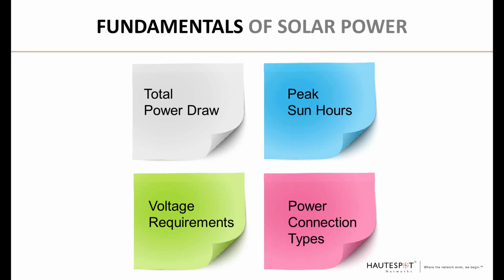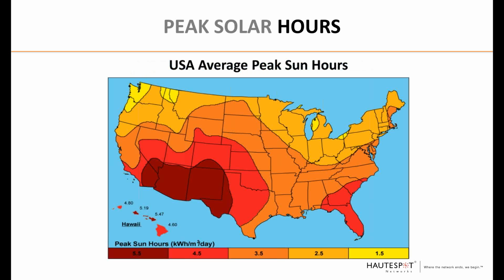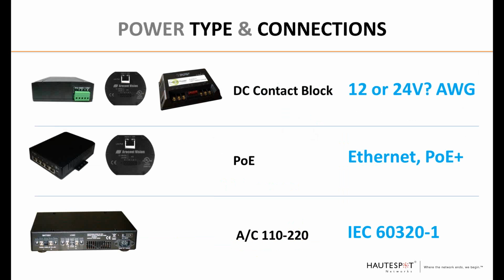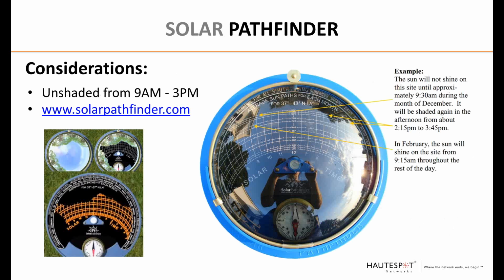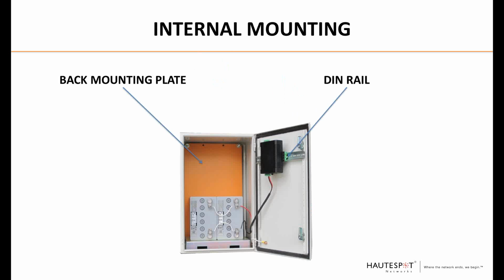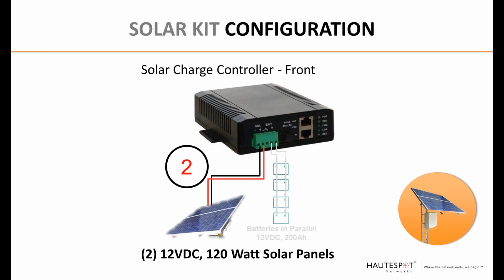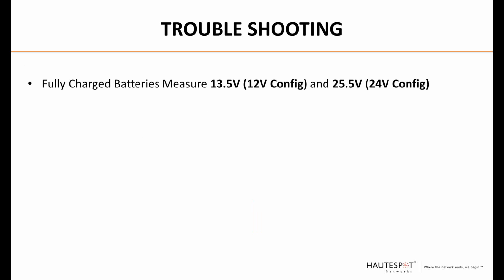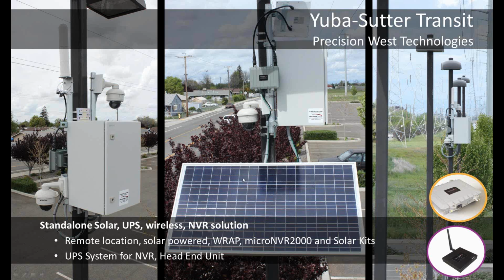Solar Wireless Video Surveillance 101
Learn the basics of designing a solar powered wireless IP video surveillance system. This informative tutorial will give you the basics of how to select the correct equipment for your application, how to size your solar power subsystem, and how to configure your solution for success. Learn from the experts at HauteSpot Networks. And of course, if you need help with your particular project requirements, just give us a call.